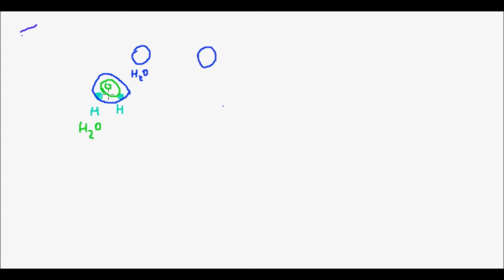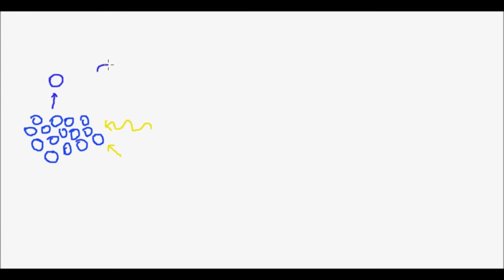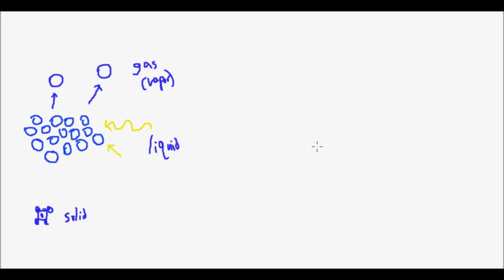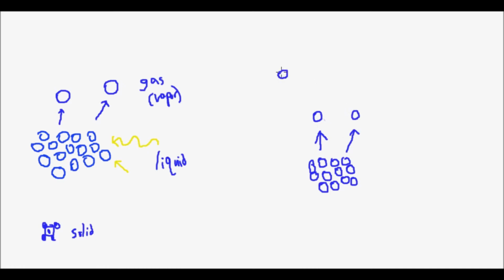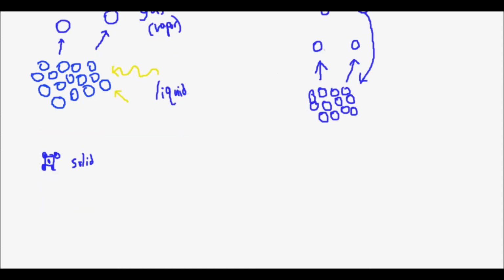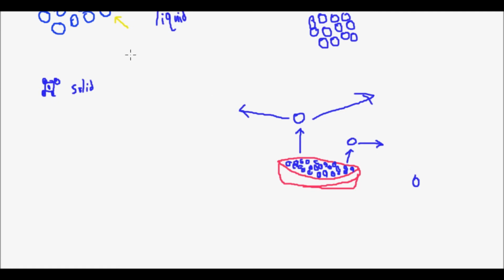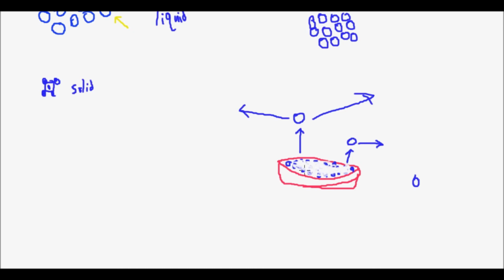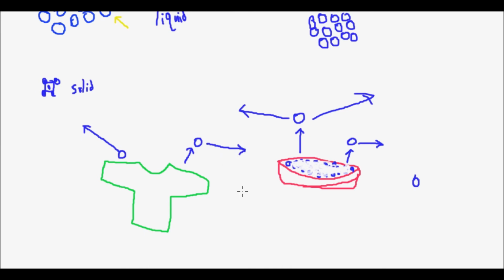How does laundry get dry?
and he also had a question: "How does your laundry get dry?" It's not a usual science tutor question, but it's an everyday example of the behavior of water at the molecular level. Since I'm trying to fit more ordinary, daily phenomena into Science Tutor Online, I thought it would be appropriate to air this one out.
If you've got science questions about H2O or anything else, visit my and someone will help you out.